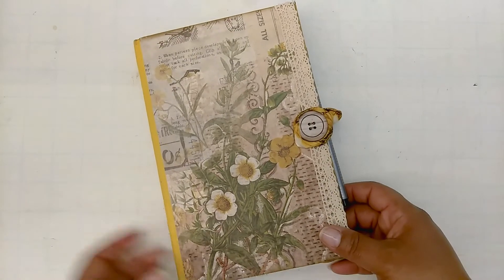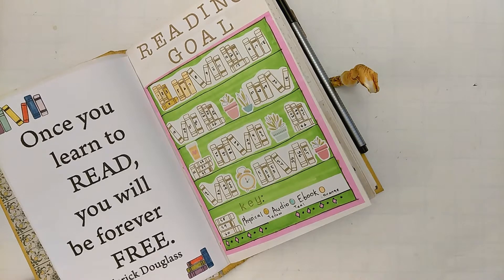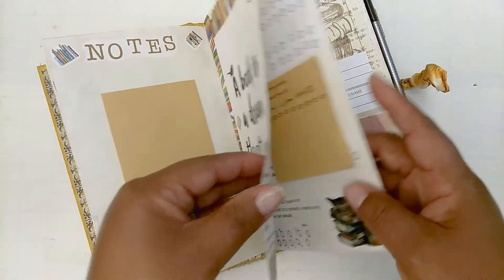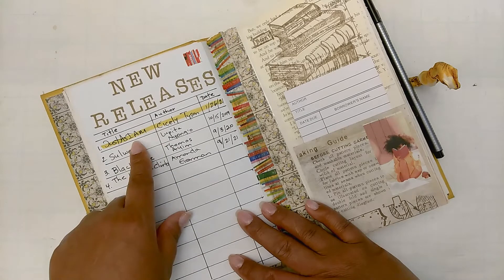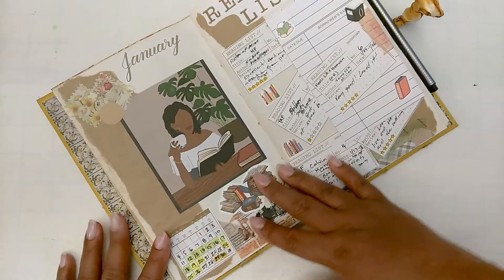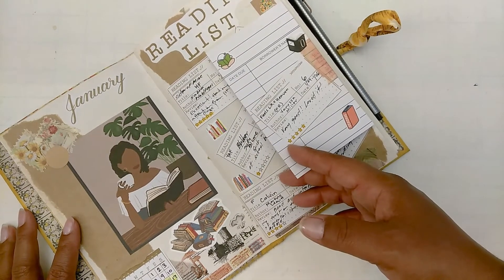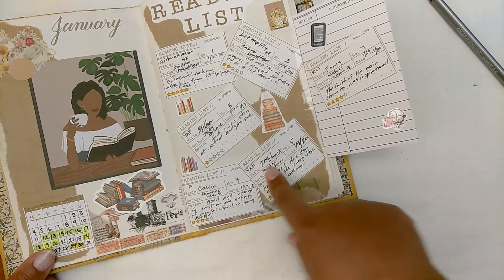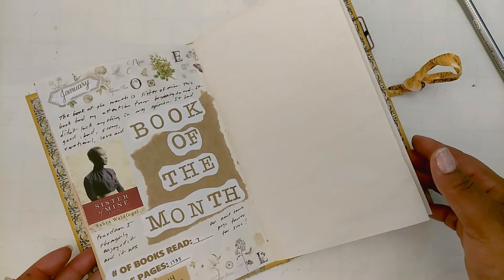2021 Reading Journal - January Recap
Hi! I’m Tam! On my channel, you will find crafts, journaling, hauls, & chats. I love crafting, journaling and sharing my experiences with you. I upload at random; but aim for at least once a week.